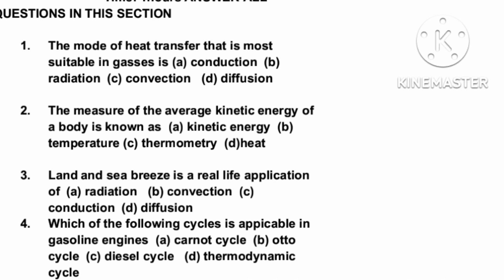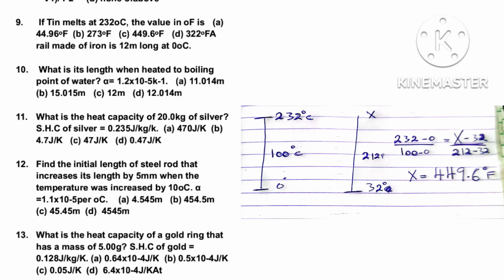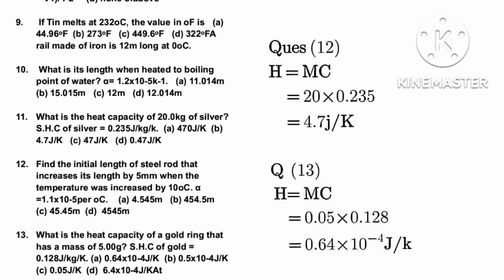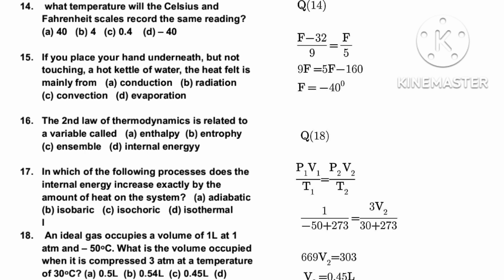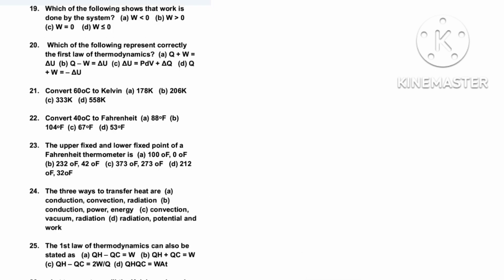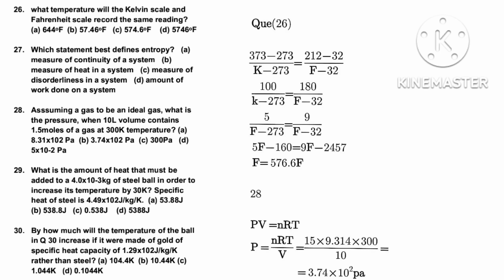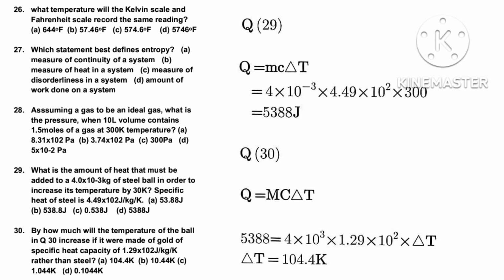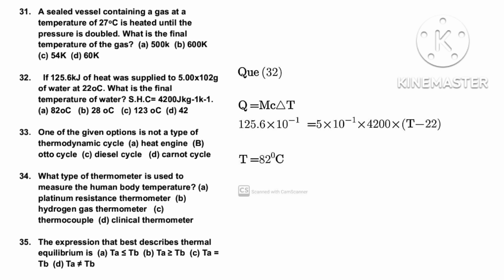40 Thermodynamics Explained